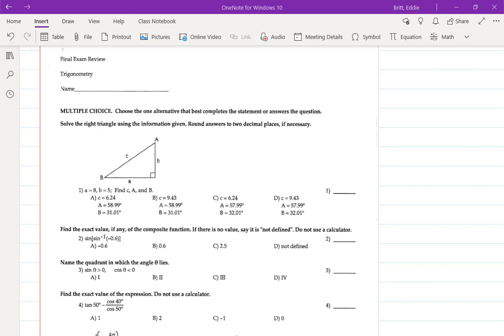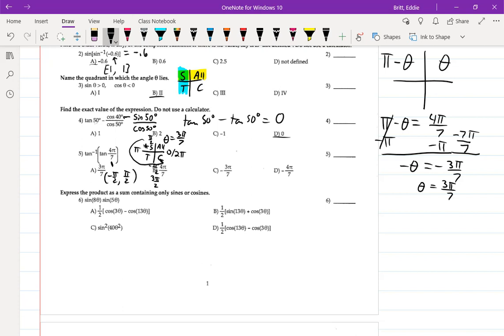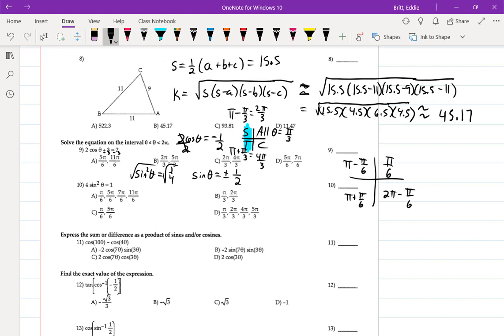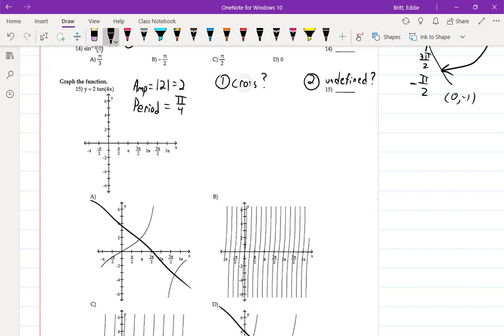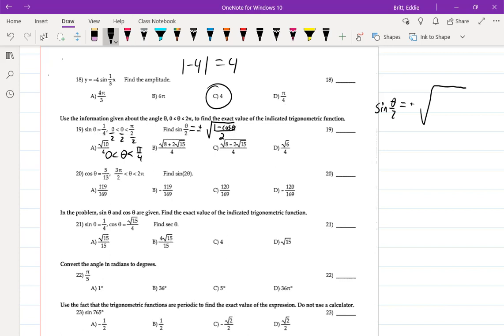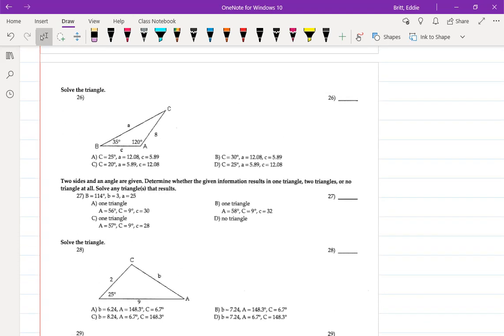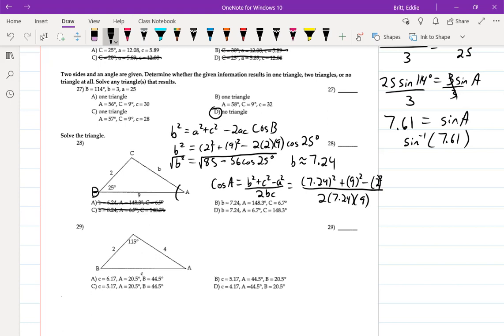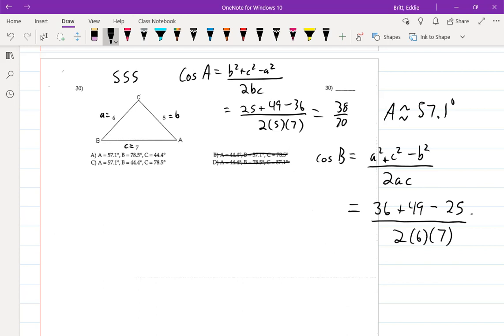Trigonometry Final Exam Review 2023